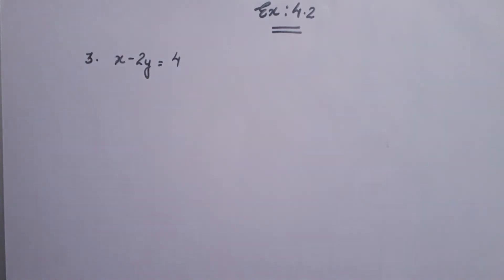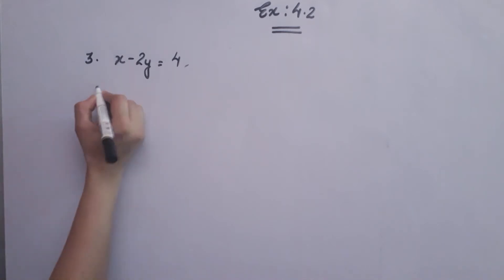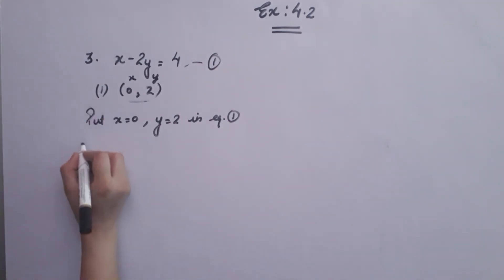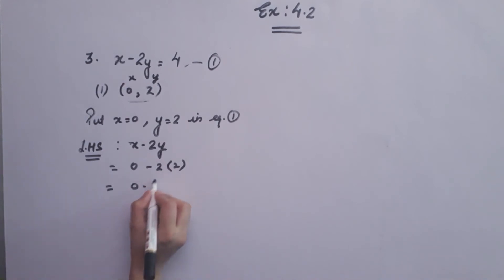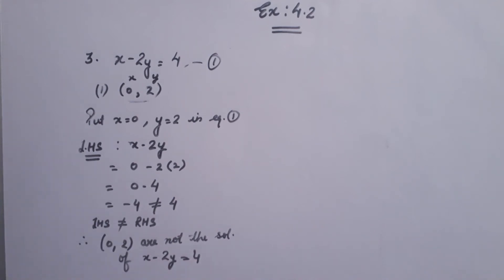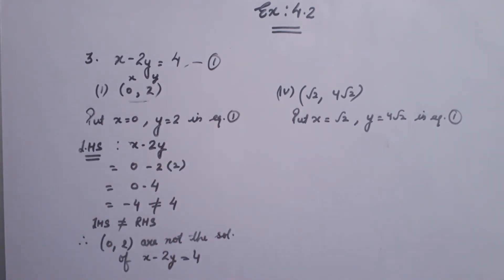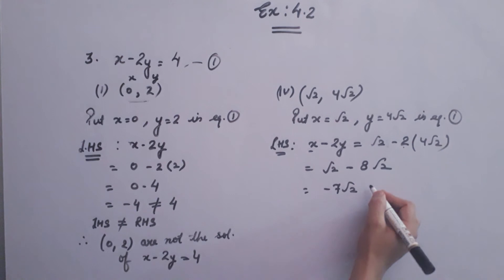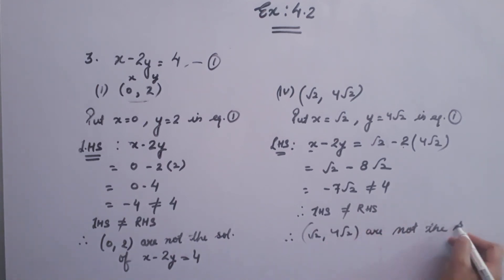Class:IX,Mathematics, Linear Equations in two Variables, Ex:4.2,Q:3(i,iv)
Q:3(i,iv)